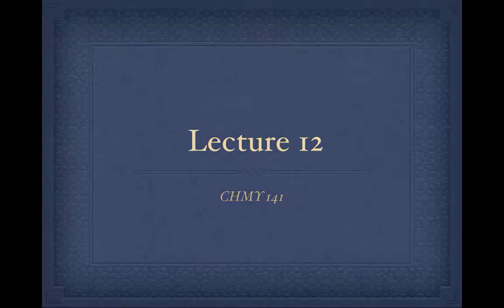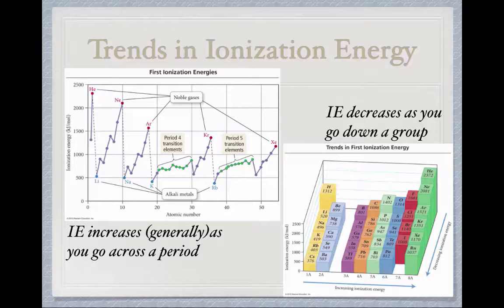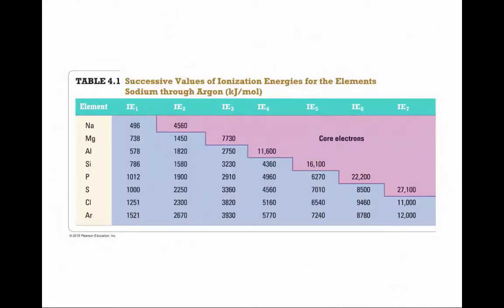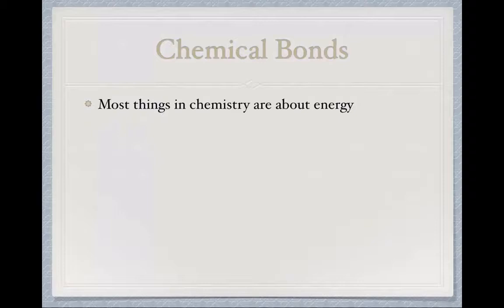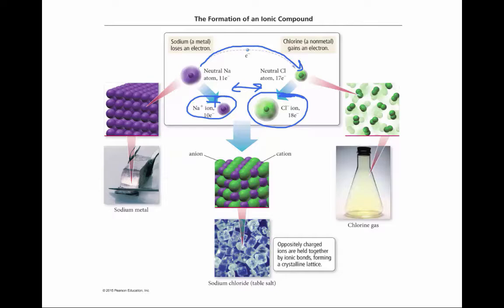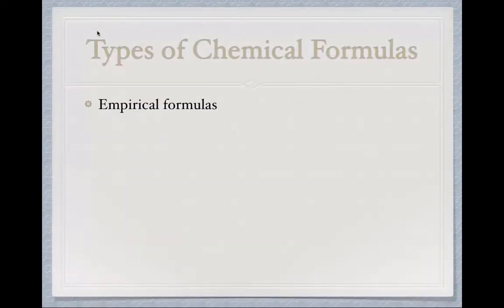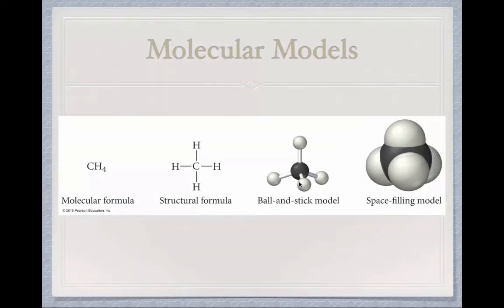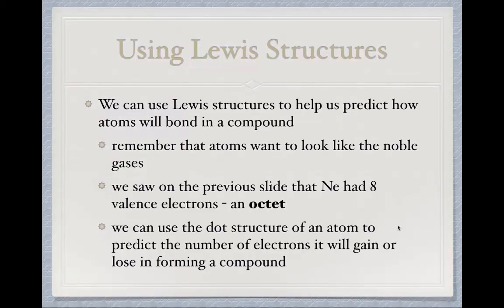12. IE, EA, Bonds & Chemical Formulas